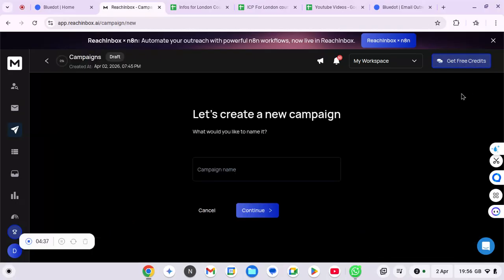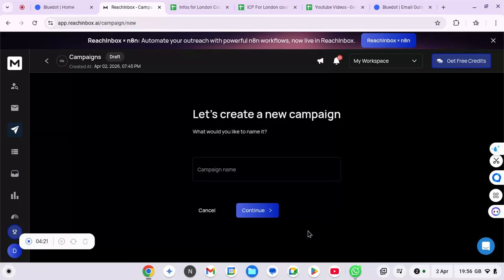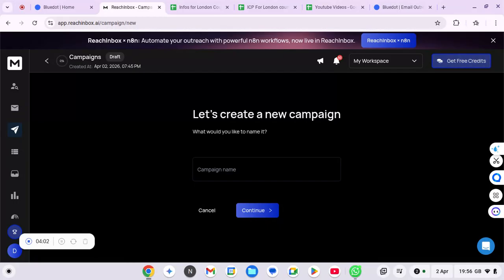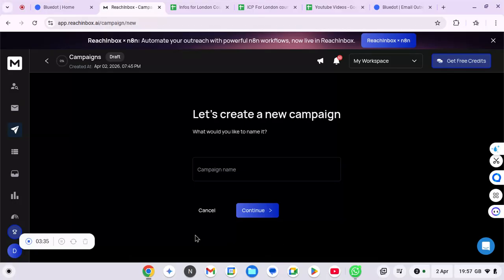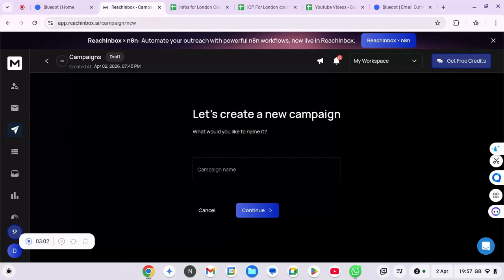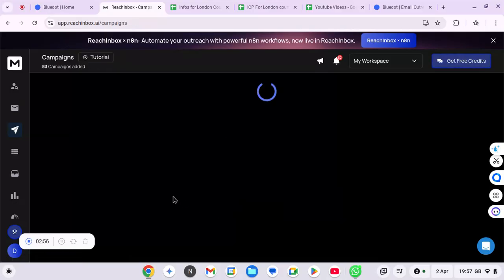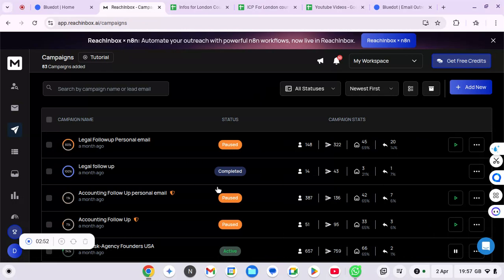How to Set Up a Resting Box Campaign for Cold Email Outreach Workflow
Hey guys! Looking to improve your cold email workflow by setting up campaigns properly in RestingBox? In this video, I walk through the basic campaign setup process step by step so you can organize your outreach, choose the right sending accounts, and create a more natural email sending schedule. If you are starting with RestingBox and want a simple tutorial that explains the setup clearly, this video will help.

You will learn how to create a new campaign from the campaign dashboard, why naming your campaign correctly matters, and how to choose the email accounts that will send your outreach. We also cover how account selection affects total sending capacity, which is important if you want to scale outreach safely and stay within daily sending limits.

Another key part of the setup is the sending schedule. This video explains why sending during working hours on weekdays makes your outreach look more natural and professional. By the end, you will understand the full setup flow from creating the campaign to preparing for the next step, which is sequence setup. Using systems like LemTask can also help you manage campaign planning, outreach workflow, and execution more efficiently across multiple campaigns.

Chapters:
0:00 Introduction to RestingBox Campaign Setup
0:18 Campaign Dashboard Overview
0:35 How to Add a New Campaign
0:52 Why Campaign Naming Matters
1:10 Selecting Email Accounts
1:35 How Sending Capacity Works
1:58 Setting a Natural Sending Schedule
2:18 Saving the Campaign
2:26 What Comes Next After Setup